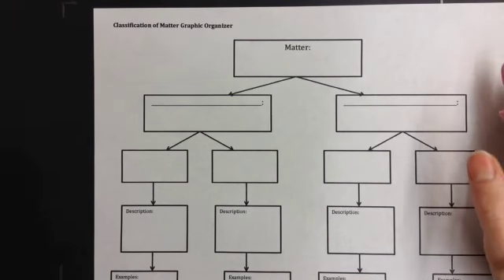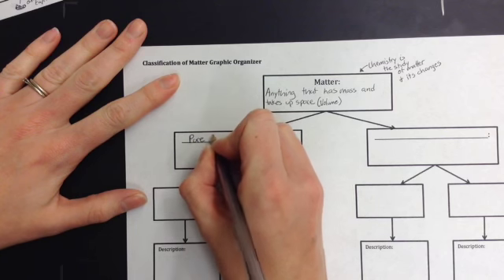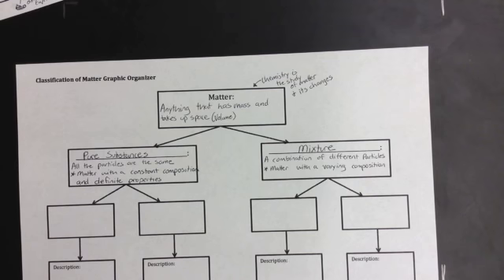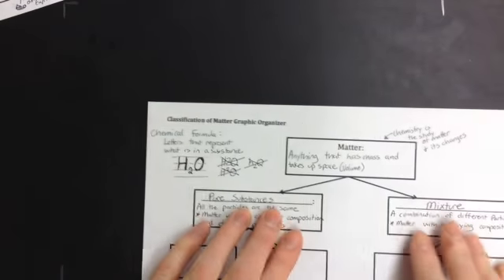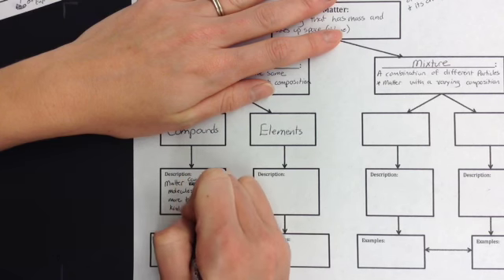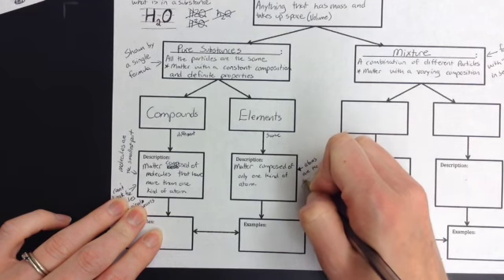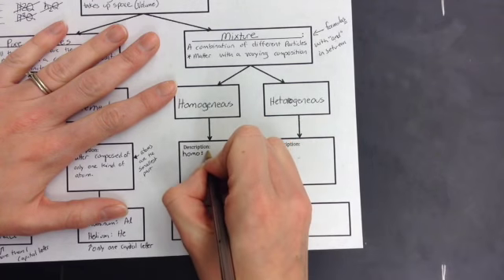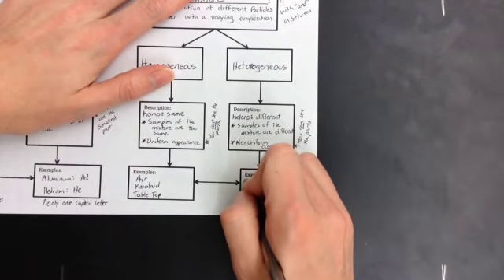Classification of Matter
How is matter classified?